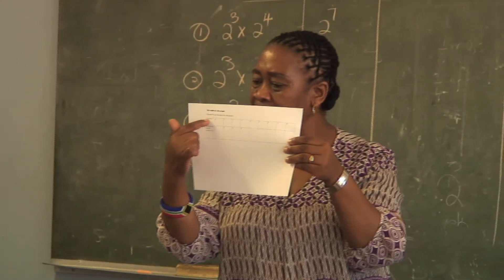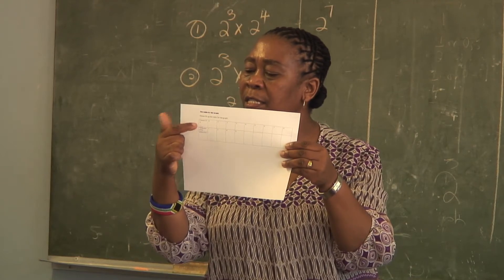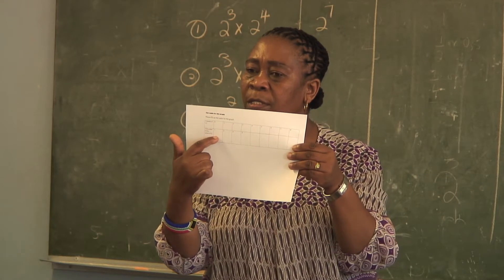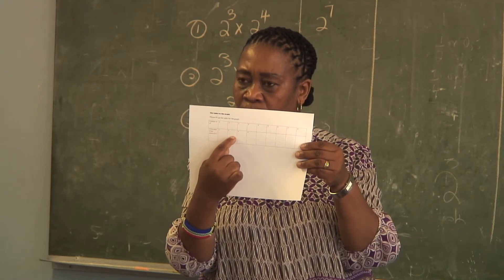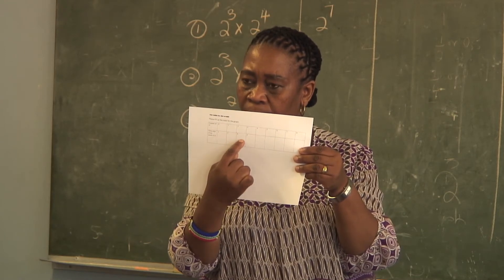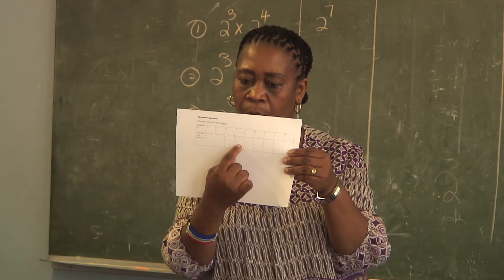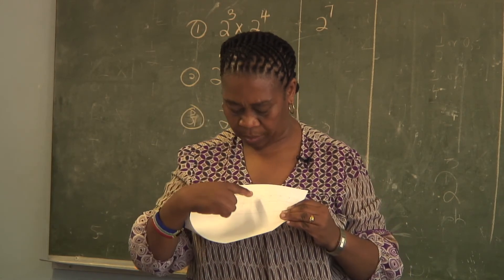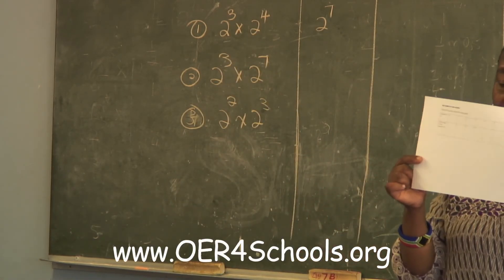Table of values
Pindi helps the class to fill in their table of values which will be used to plot a graph of y=2^x. for additional information about this video.)